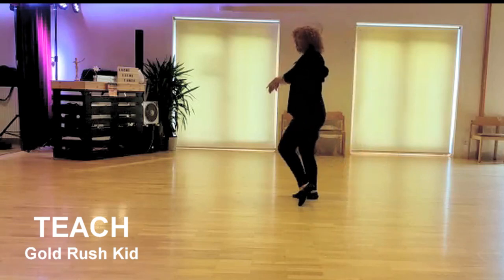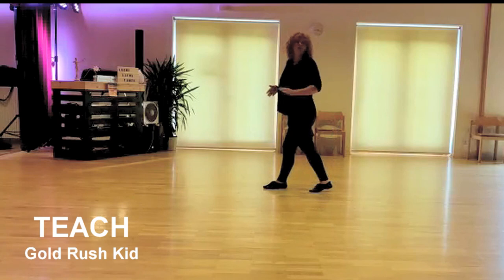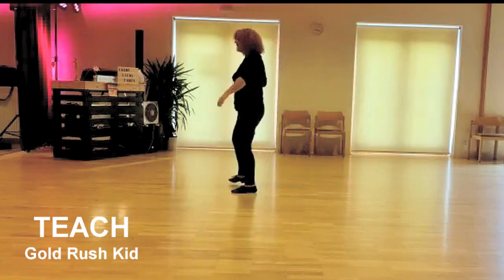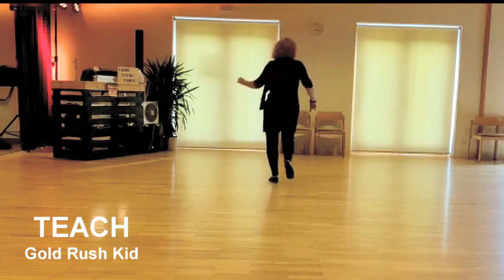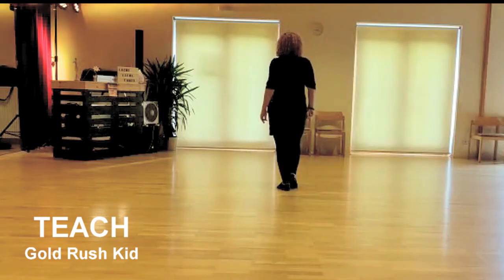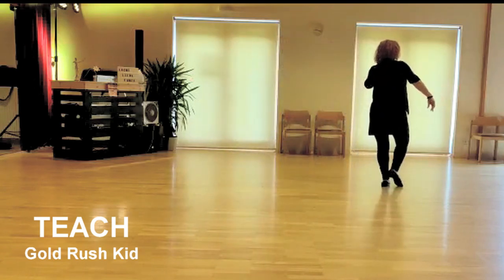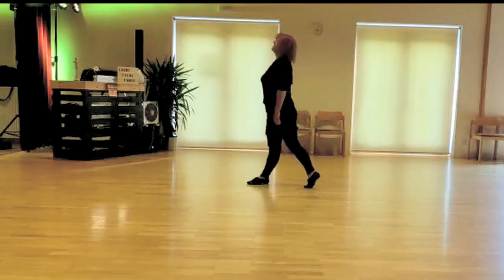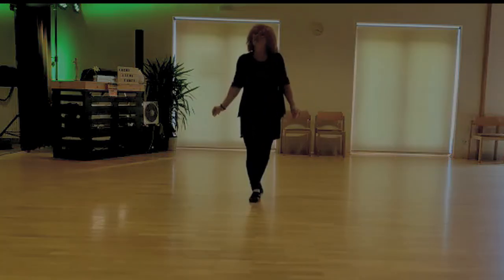Teach - Gold Rush Kid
Linedance: Demo & each; Gold Rush Kid; Count: 32; Wall: 4; Level: Beginner
Choreographer: Patricia Soran (AUT) - July 2022

Intro: 16 Counts Tag (4 Counts): After wall 9 Restart: After 16 Counts in wall 2 and 6
Stepsheets: Copperknob.de